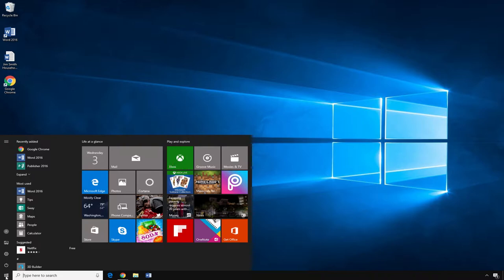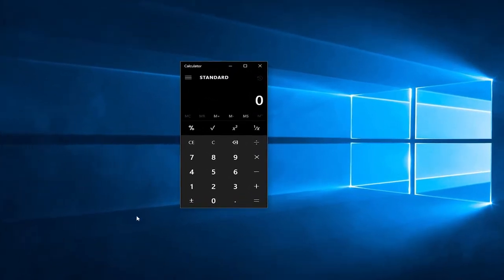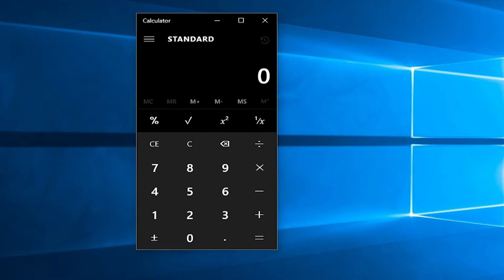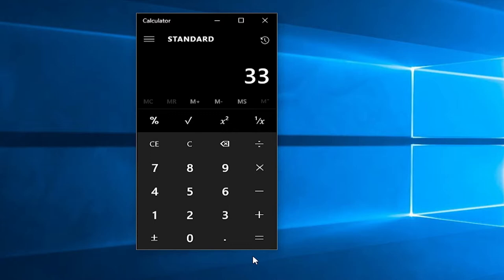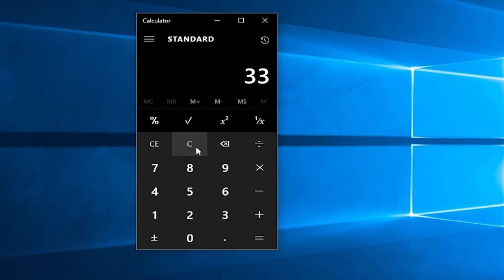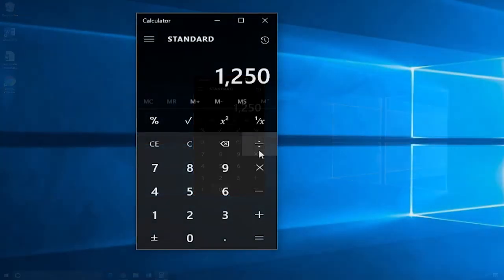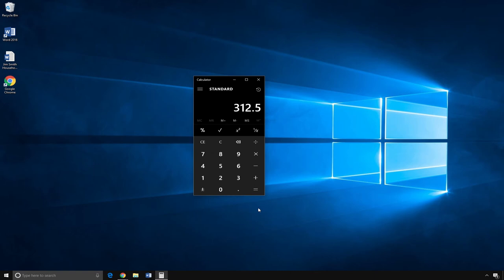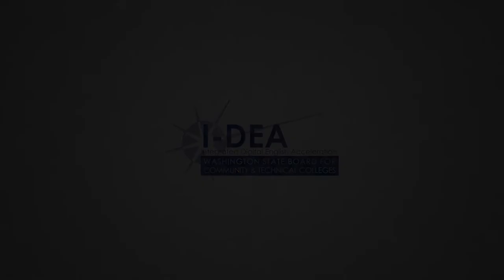Using the Calculator *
This video teaches students how to find and to use the Windows calculator app in order to do simple equations. The video is used in the following Project I-DEA modules: Computer Skills, Math Basics, and Washington State History.